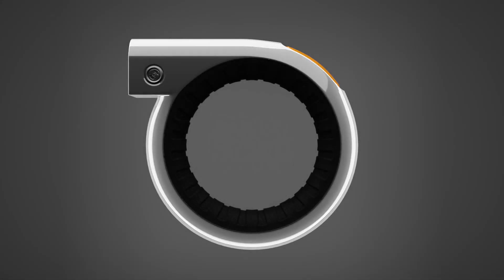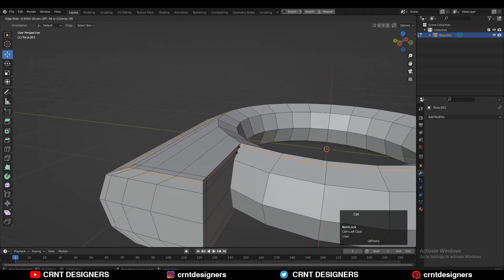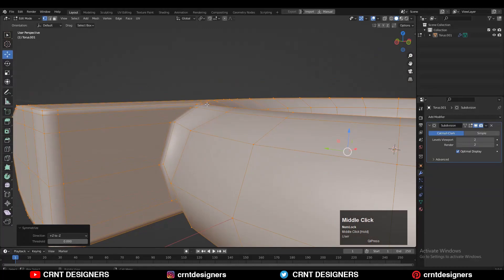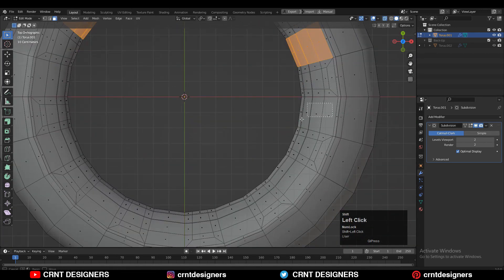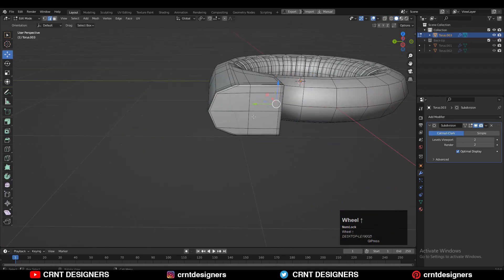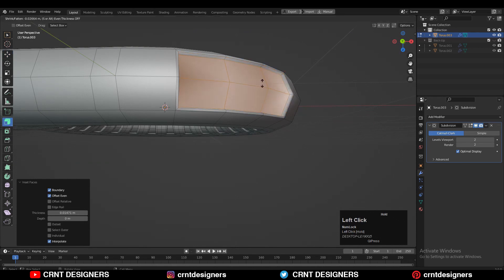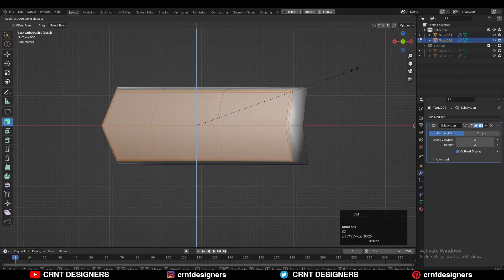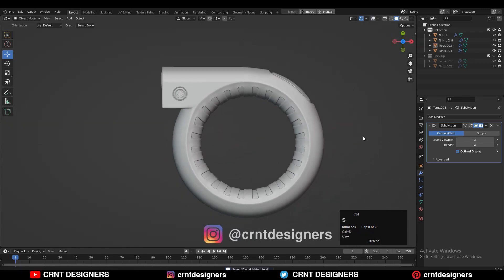How To Create This Design _ Blender Modeling _ Blender Tutorial